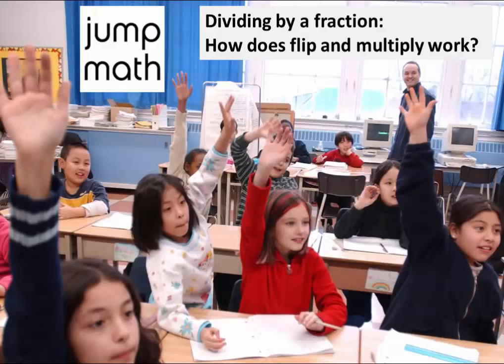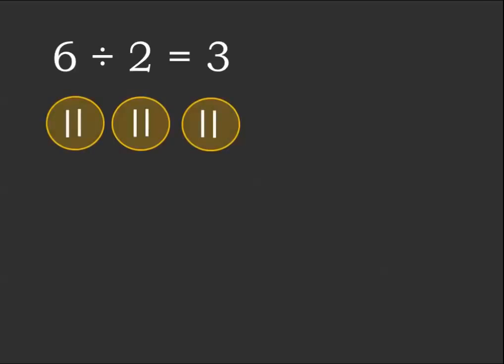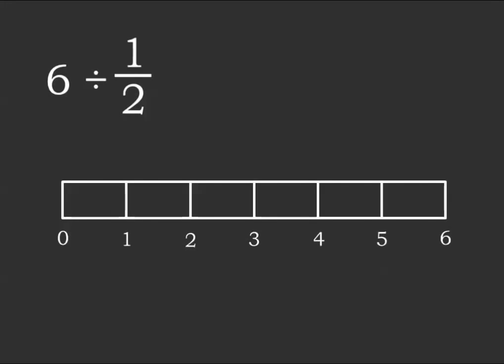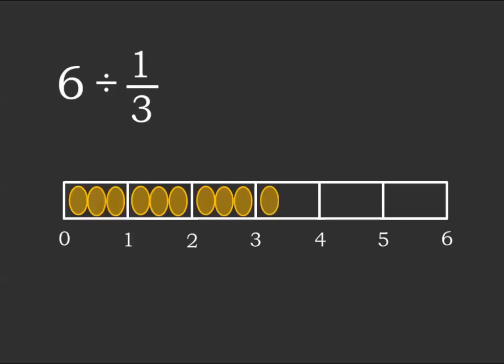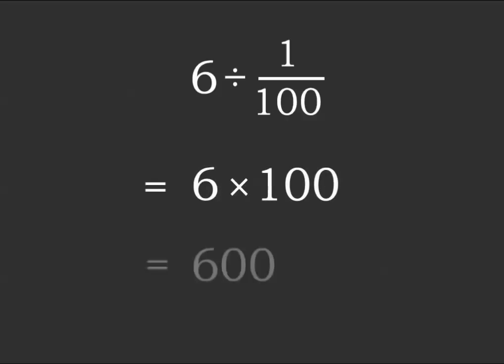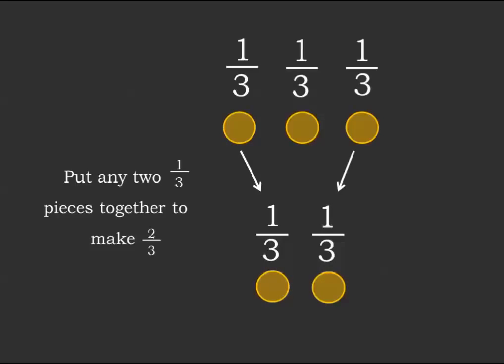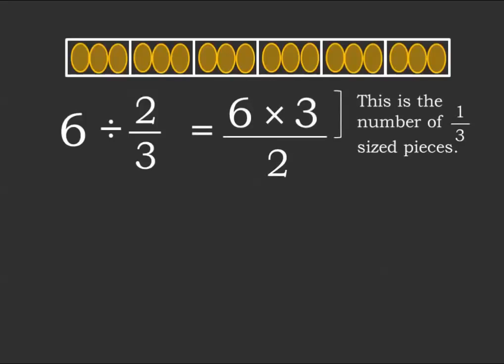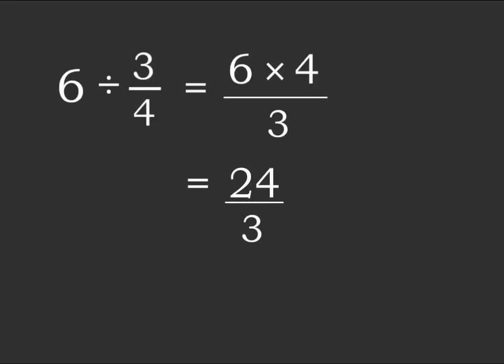Tutoring Fractions: Ratios, Proportions. Helpful information for math tutors and teachers.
Math Tutor and Teacher Tutoring Ratios and Proportions. Themba Tutors offers New York City Area (Manhattan, Brooklyn, Queens, Staten Island, Bronx), New Jersey, Connecticut, Long Island, and Westchester.
Dividing by a fraction: divide and multiply when you divide by a fraction.
at Themba Tutors!